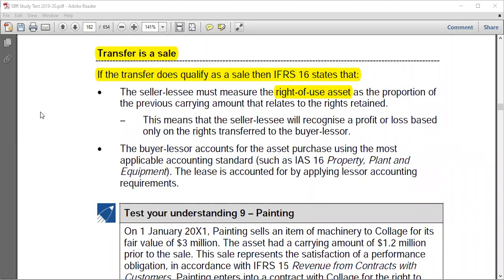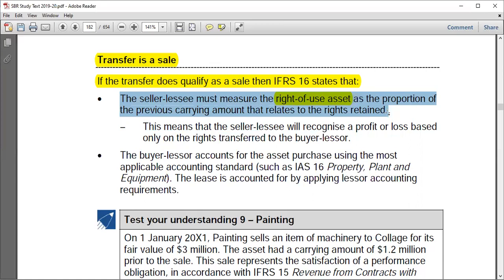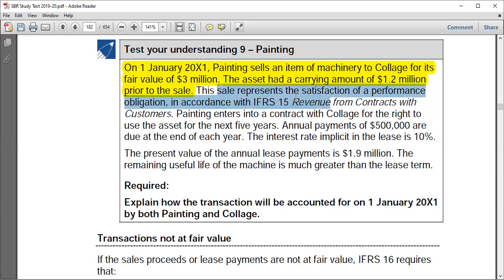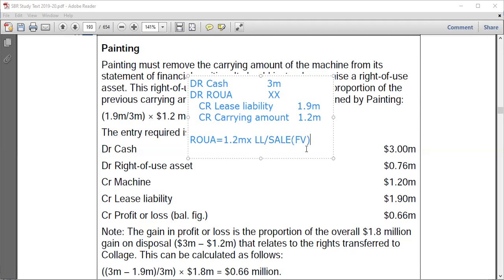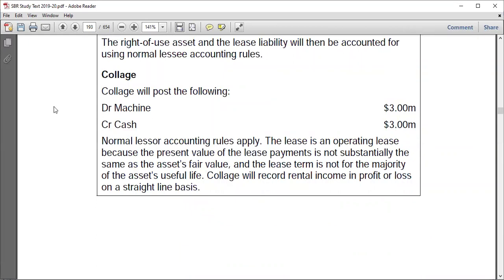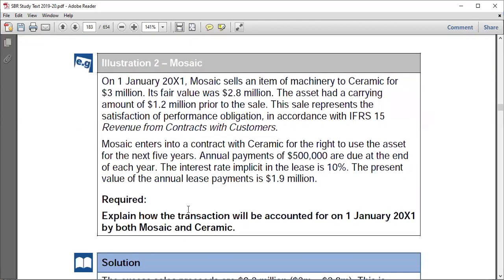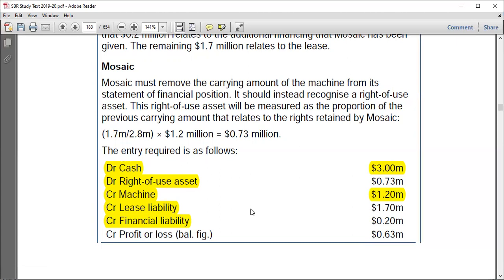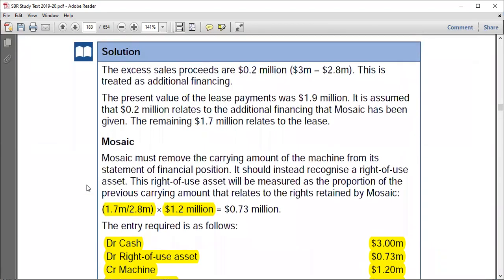Sale and Leaseback in IFRS 16 Leases PART 11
Sale and Leaseback is well explained here under IFRS 16 Leases.